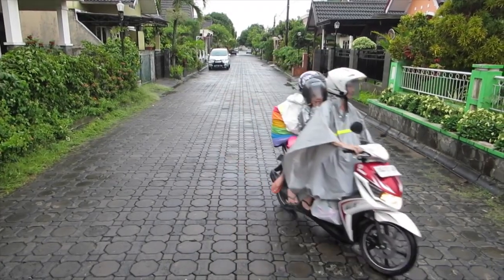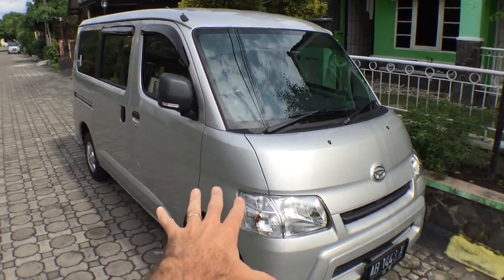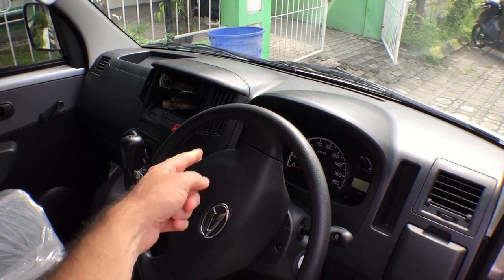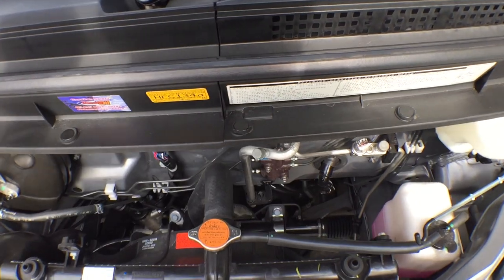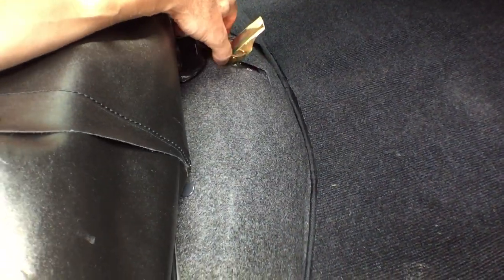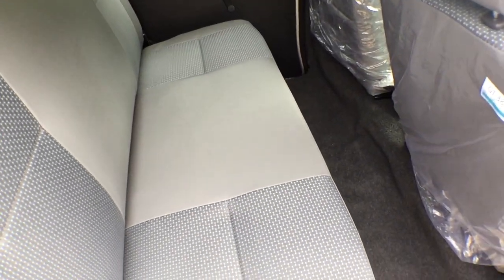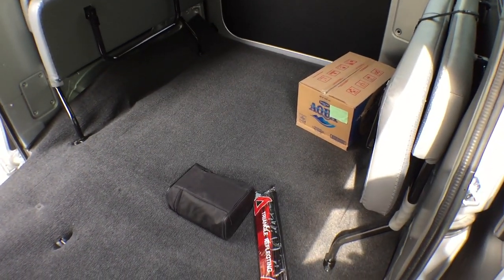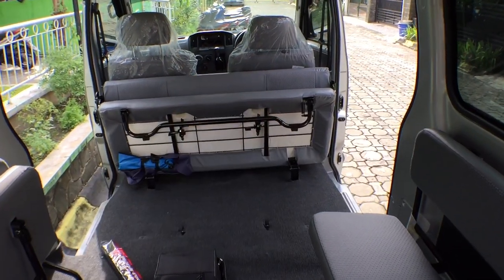Our New Daihatsu Gran Max MiniBus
We finally bought a car here in Indonesia. We got a Daihatsu Gran Max MiniBus. It is a 9 passenger van with 1500cc engine. the price was about $10,000 USD depending on the exchange rate.

SEND US MAIL:
Indonesia